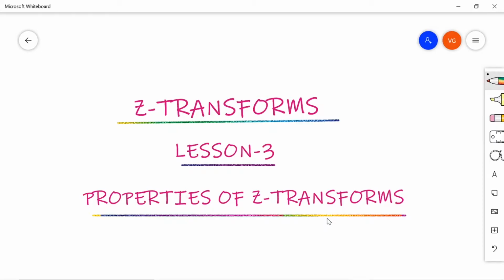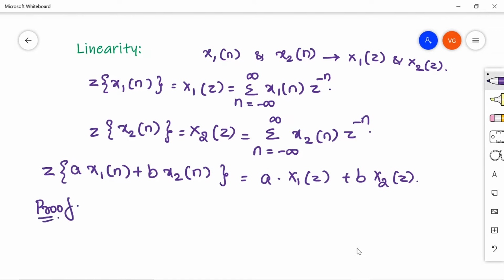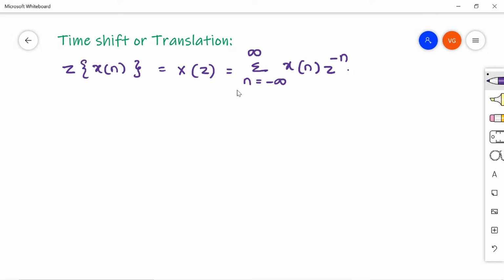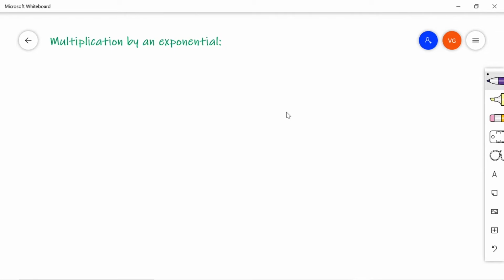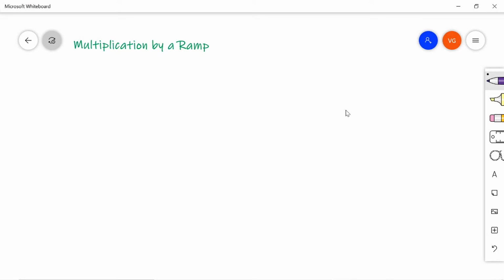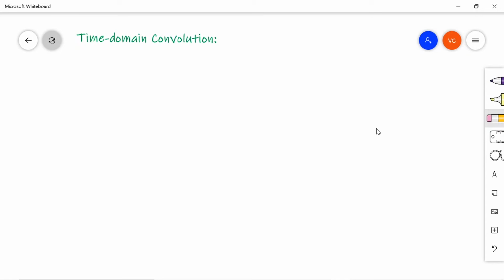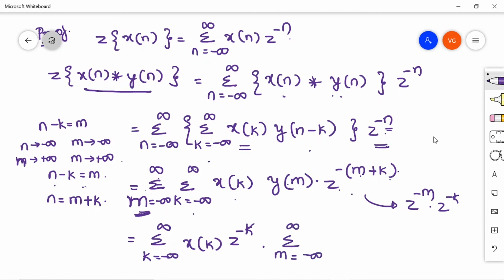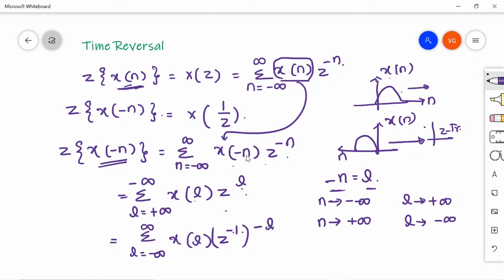Properties of Z-Transforms | Signals and Systems | B. Tech ( VTU / JNTU )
This video explains Properties of Z-Transforms with derivations.